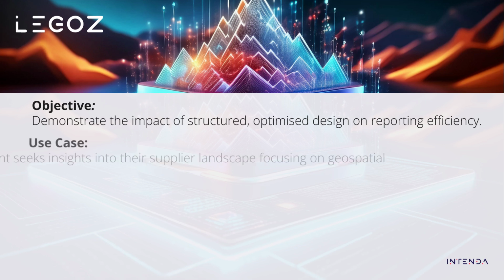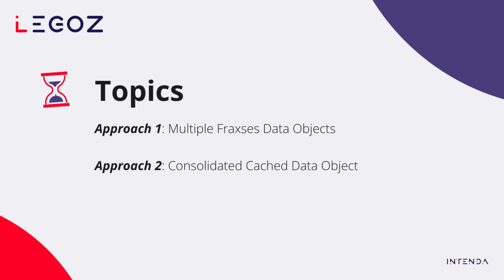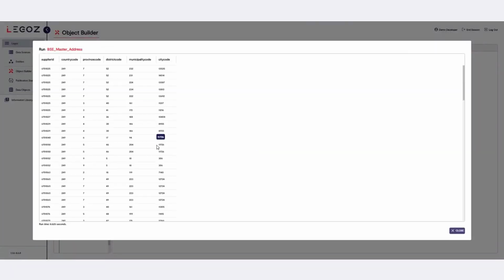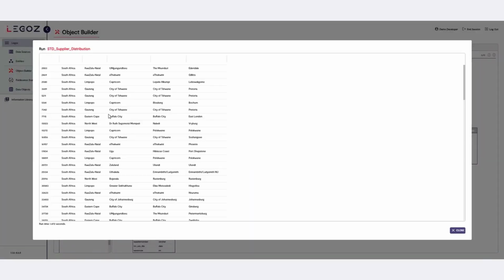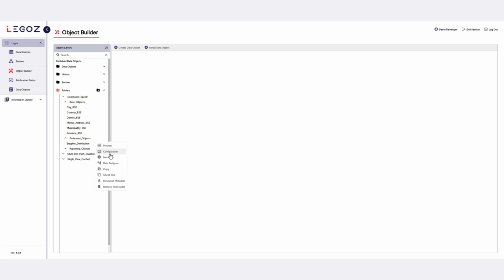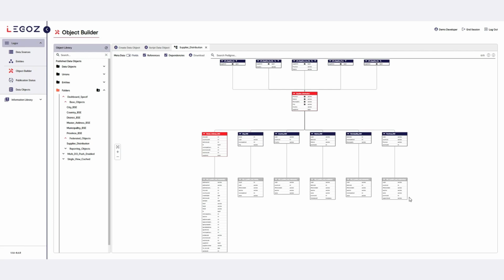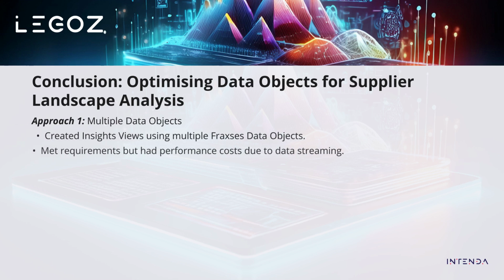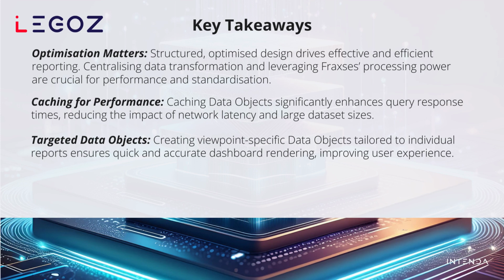[Pangolin] Data Objects - Optimize Data Objects - Part 2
Data Object Optimisation Part 2

This second part of the Data Object Optimisation presentation explores three approaches to address a specific use case. The demonstration shows the difference between utilising base functionality without optimisation versus a structured approach where optimised design is the key driver, and illustrates how the recommended approach of creating viewpoint-specific Objects ensures optimal results.